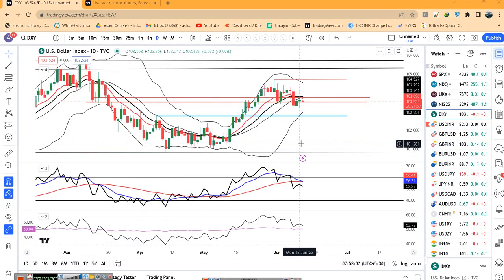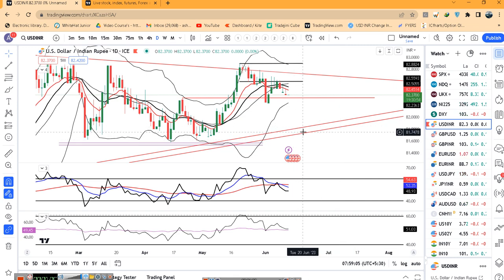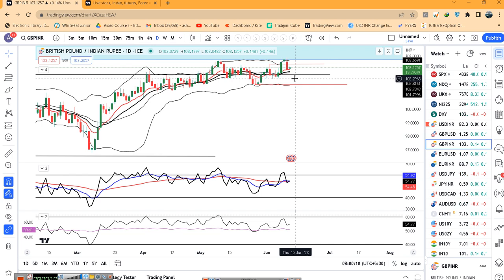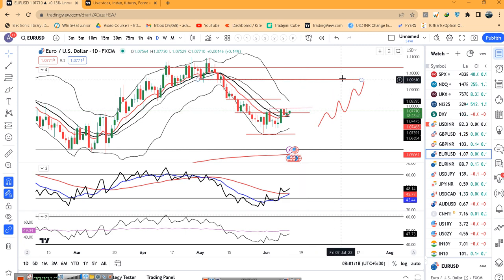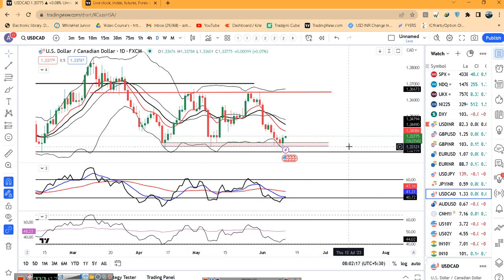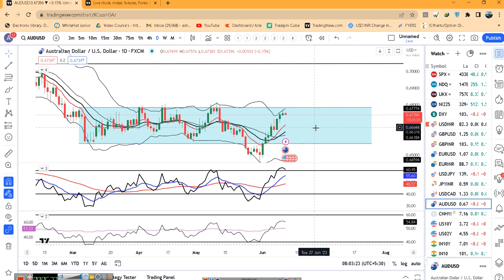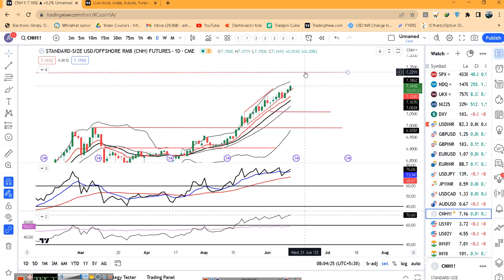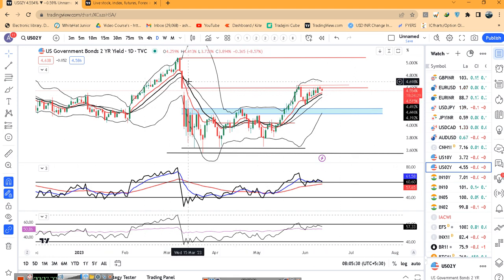Market ahead of inflation data, FED rate decisions---Currency Daily Analysis 13th Jun